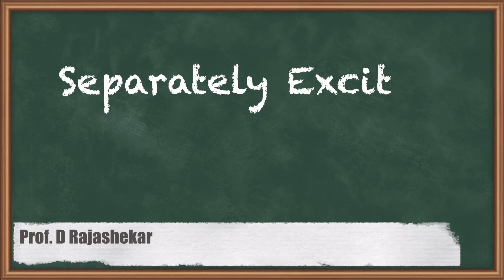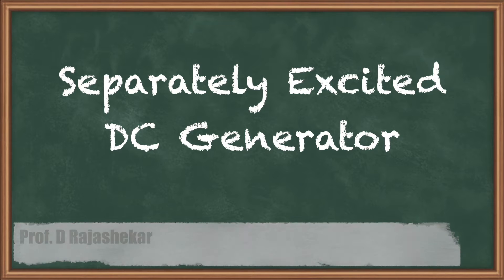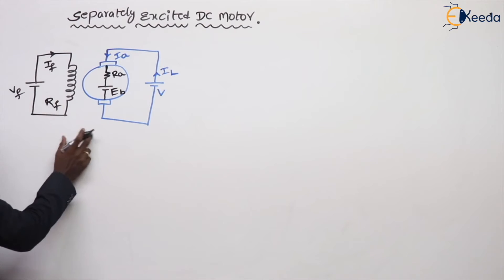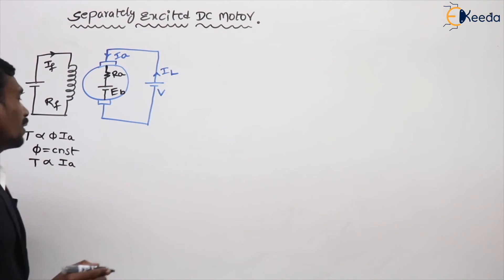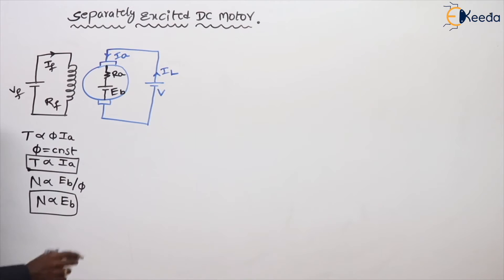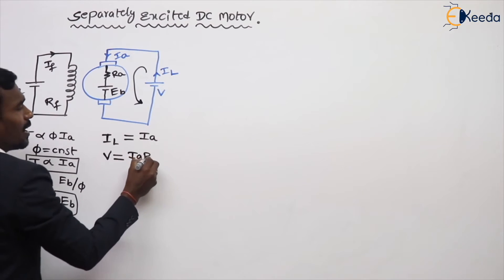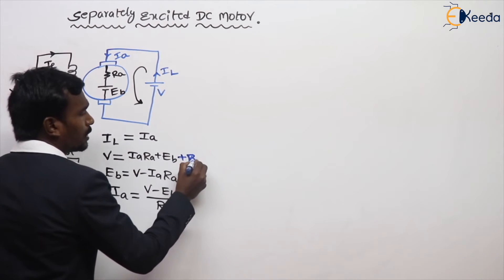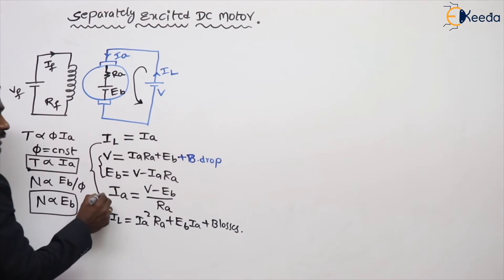Key Features Of Separately Excited DC Generators Explained | GATE Electrical Machines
Welcome to our educational channel! In today's video, we're diving deep into the world of electrical machines, focusing specifically on the Separately Excited DC Generator. 🌐

🔍 What's covered in this video:
1️⃣ Introduction to Separately Excited DC Generator
2️⃣ Working Principle and Construction
3️⃣ Voltage Regulation in Separately Excited Generators
4️⃣ Load Characteristics
5️⃣ Advantages and Disadvantages
6️⃣ Applications in Real-world Scenarios

Happy Learning.